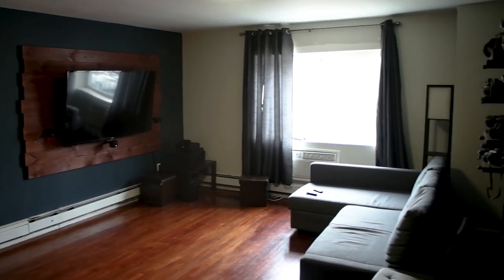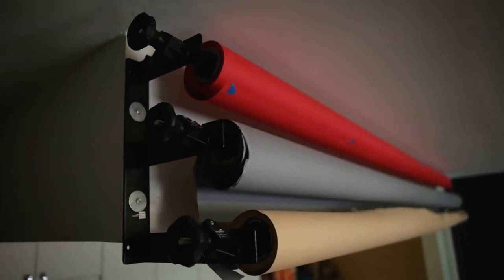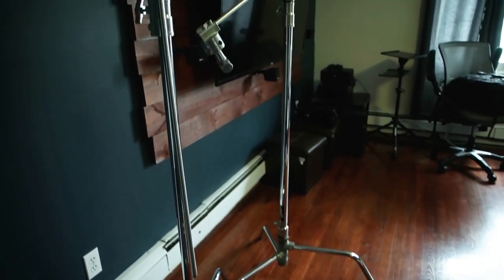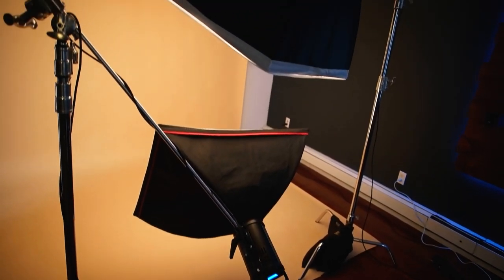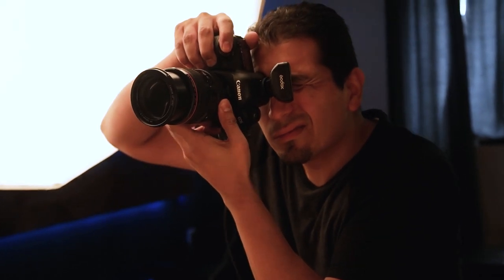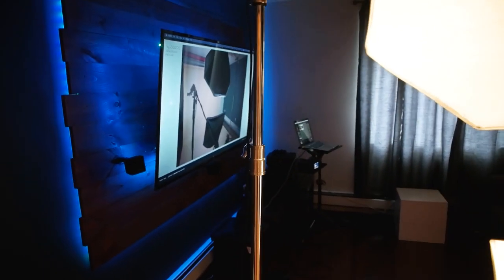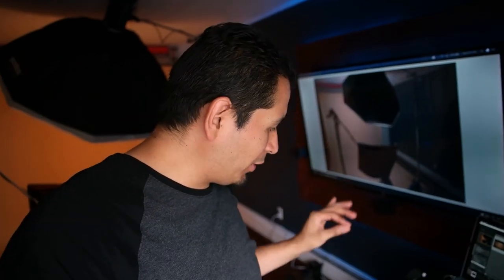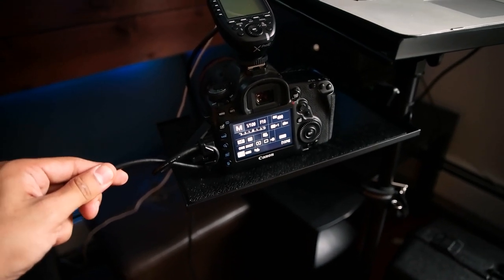How to build a Professional Photography Studio in home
Eddie Merino creates a photography studio setup at home for about $1,000. Eddie Merino shows you how to build a professional photography studio that clients would pay for. Assuming you already have a camera and a living room with a Wall Mounted TV you will be able to create this set up for about $1,000. You do not need to have an expensive camera, the image quality mostly refers to the lighting. I am using Godox Lighting which are very inexpensive and really consistent. This is not a sponsored video and all of my statements are my own opinion. Below you will find links to all of the gear I used in this video if you are interested in purchasing anything.

Gear Used in Video:

GODOX SQ4000II
Godox Modifier
Impact Modifier (Similar)
Newer C Stands (Similar)
Impact Wall Mounting Kit
Savage Beige Backdrop
Savage Red Backdrop
Auray Tripod Base Laptop Stand
Auray Attachment
Tether Cable Tools
Tether Tools - Jerk Stopper
65inch TV TCL

Eddie Merino is a professional photographer and videographer from New York City, Follow him on Social Media!